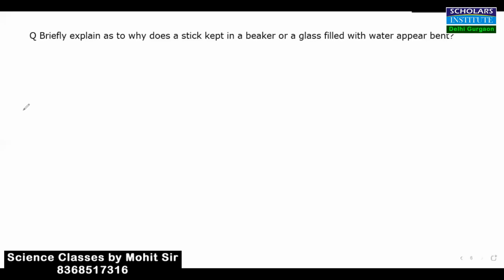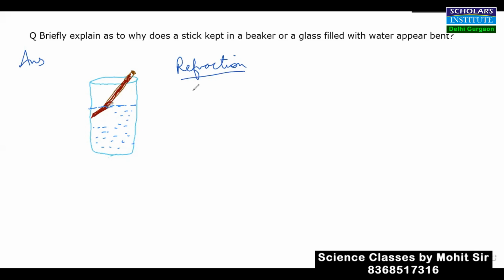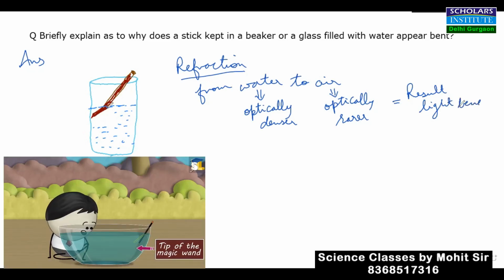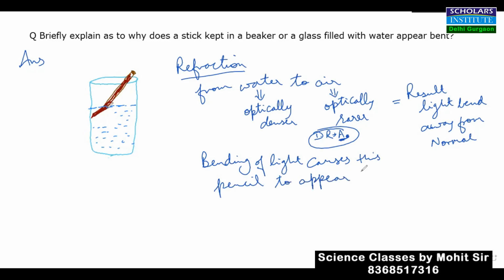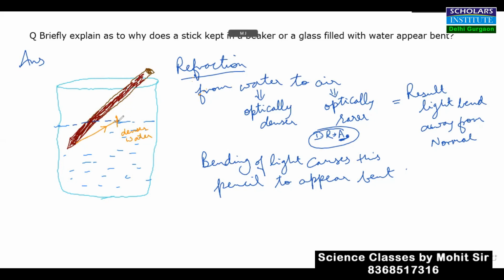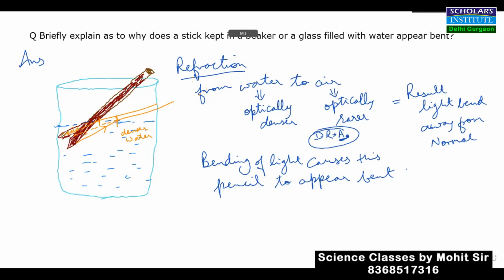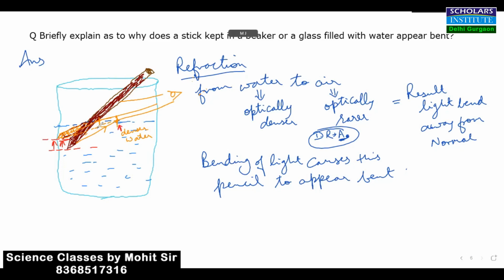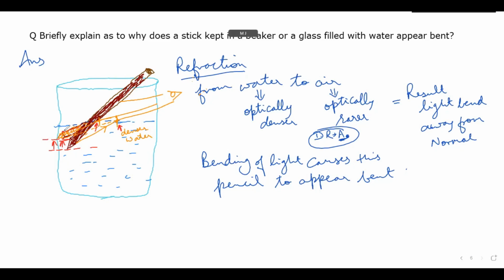Why does a stick/pencil kept in a beaker or a glass filled with water appear bent? || Light || 6-10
The pencil appears to be bent when it is kept in a glass tumbler with water.
Q Briefly explain as to why does a stick kept in a beaker or a glass filled with water appear bent?

A pencil when dipped in water in a glass tumbler appears to be bent at the interface of air and water Will the pencil appears to be bent to the same extent if instead of water we use liquid like kerosene or oil

A stick half immersed in water appears bent

(a) Explain why, a stick half immersed in water appears to be bent at the surface. Draw a labelled diagram to illustrate your answer.

(b) A coin in a glass tumbler appears to rise as the glass tumbler is slowly filled with water. Name the phenomenon responsible for this effect.

NCERT Solutions of Chapter 10 Light – Reflection and Refraction.

Class 10th DAV previous year question papers

Important Questions for periodic test, Unit test, half yearly, final exams.
As per NCERT Book, ncert.nic.in. pdf book, online ncert book class 9th
science.

Science classes by Mohit Sir is available in Delhi and Gurgaon.

About us: Scholars Institute
We at Scholars Institute understand the concept of “winning” and what it takes to push high performance to the next level. It is our constant endeavour to help students understand how they can achieve to the maximum of their god given potential. The sharp, cutting edge and effective training and mindset that we create in our students help them come out as winners.

Scholars Institute takes pride in delivering outstanding results year after
year. With centers at Delhi and Gurgaon, SCHOLARS INSTITUTE provides coaching / tuition for class IX, X, XI and XII for science and commerce streams.

Register now call
Now you can join our live classes from the comfort of your home.
online and Live Science and maths classes by Mohit Sir is also available
online.
Scholars Institute Delhi and Gurgaon.
Science tutor/teacher for Class 9th and 10th.